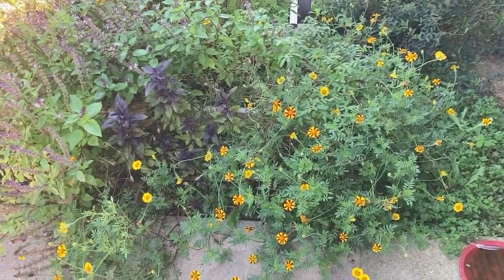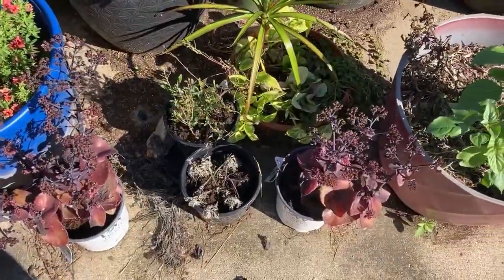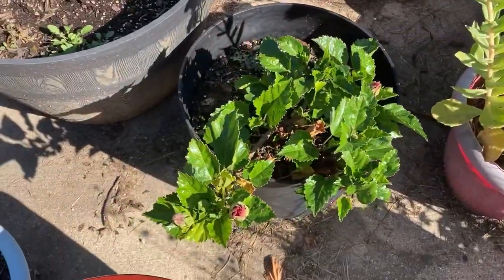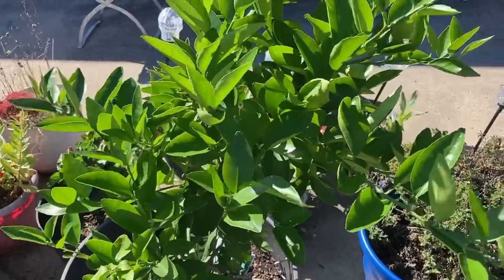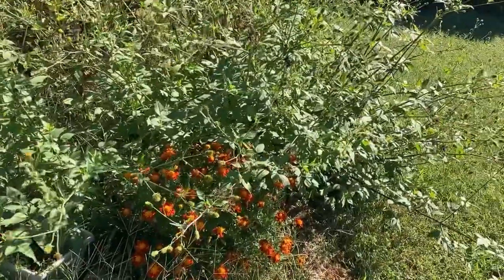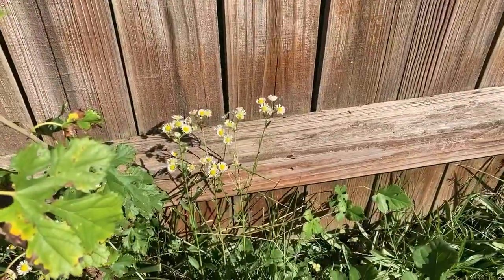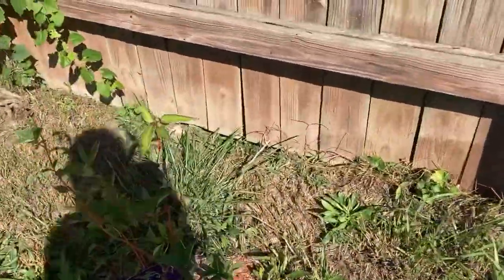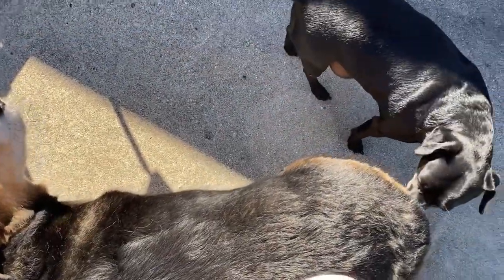Garden tour and puppies! Come unwind with me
Take another relaxing tour through my backyard garden as it fights off the coming fall die off with some puppy visiting antics

If that's not your thing, check out the playlists below for strictly animals and more bookish fun from some of my favorite genres and collections!

Urban fantasy/horror/epic fantasy